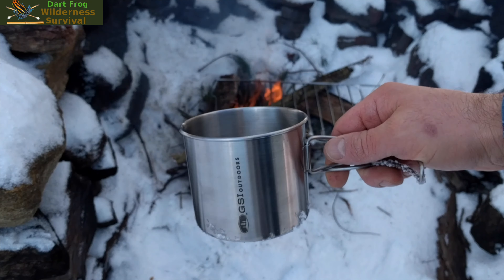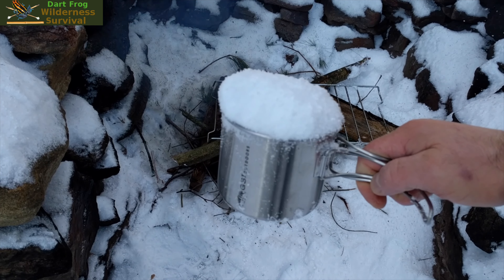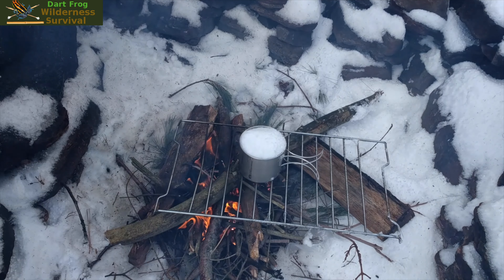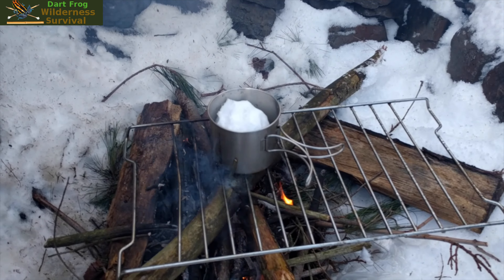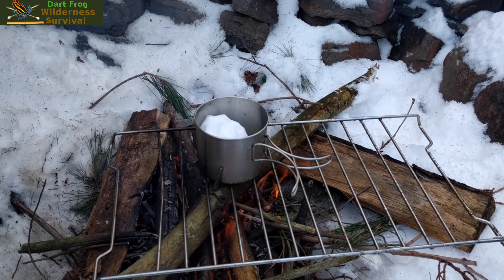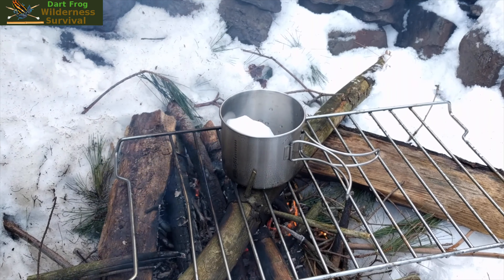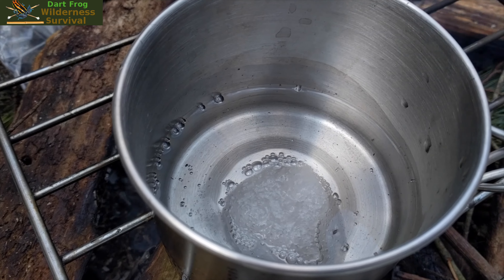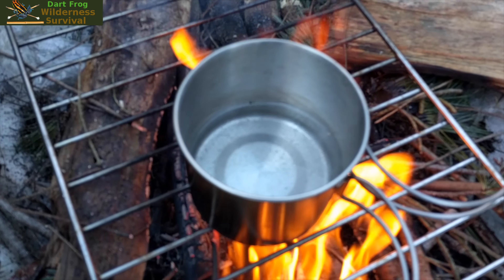Melting Snow Over a Fire - GSI Outdoors Glacier Stainless Cup